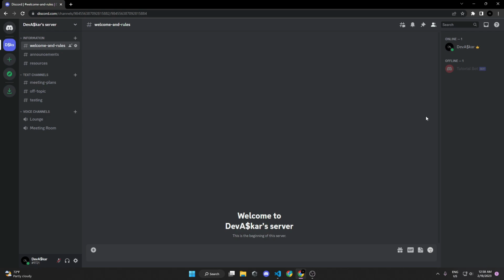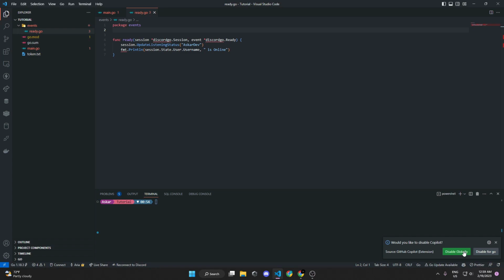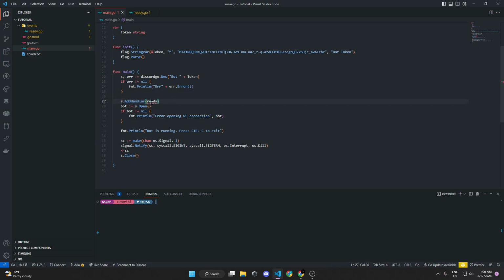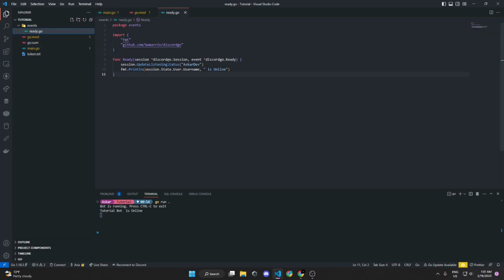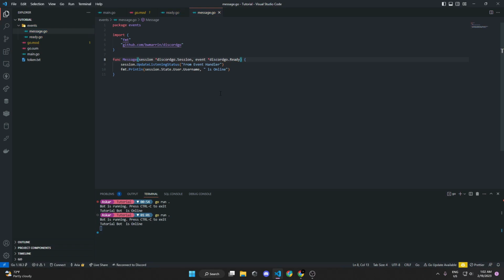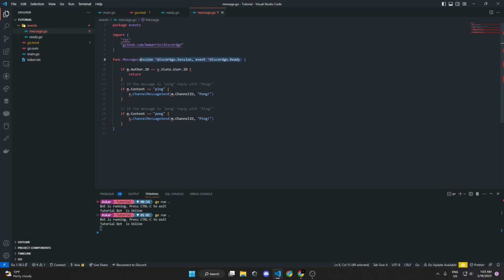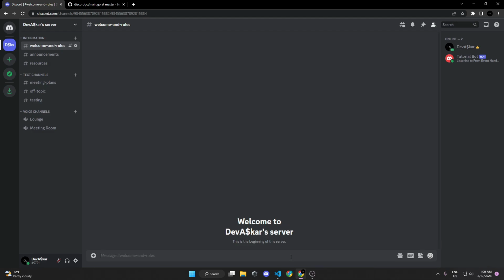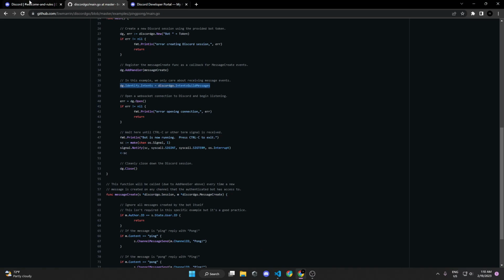Tutorial on Event Handler using Discordgo [Part 2] | 2023 | Go lang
Yea I was late for releasing this video apologies for that.
In this tutorial I will explain how to make a discord bot in go lang and how to receive simple events.
If this video get 20 likes I will upload the code on github

**Sneak Peek**
The next video will be about making a event handler